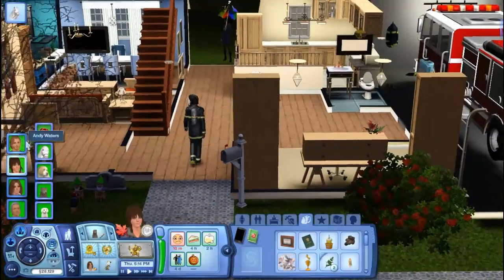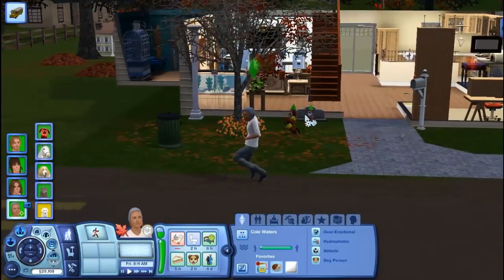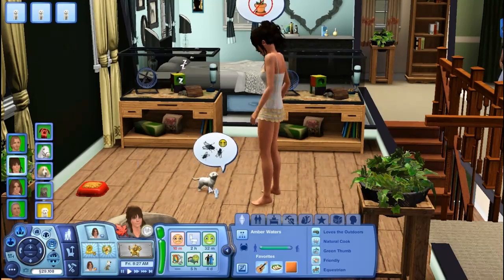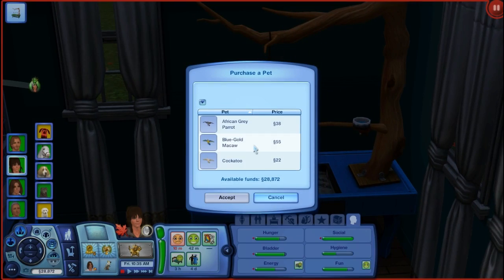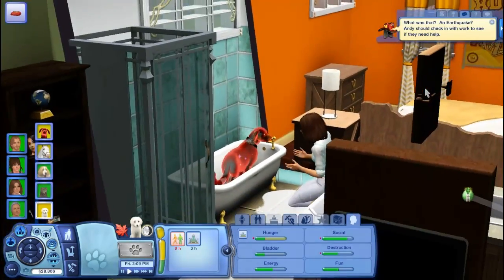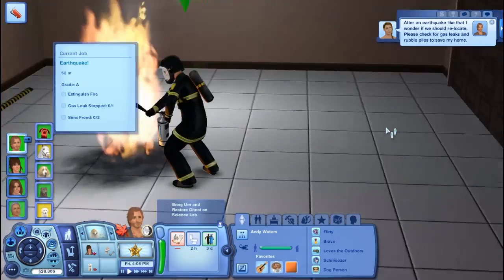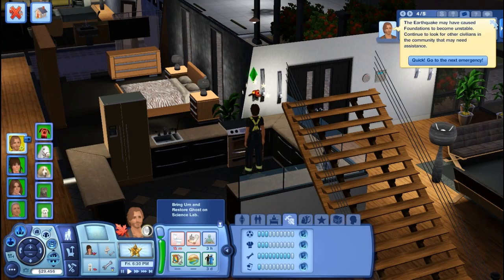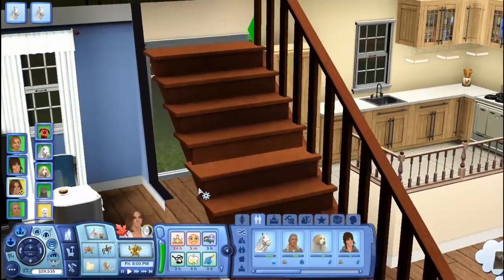Let's Play: The Sims 3 Pets - (Part 33) - Fleas & Earthquake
→The Sims Gameplay: We do everyday chores and prepare for ghost puppies!

→Recording Information:
   Microphone: Blue Snowball